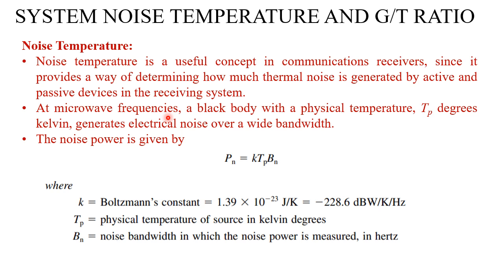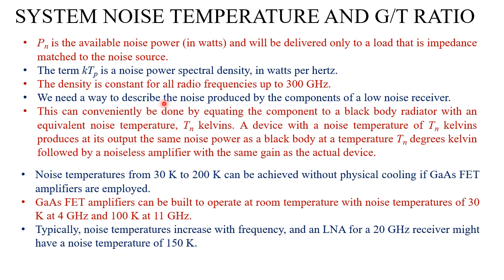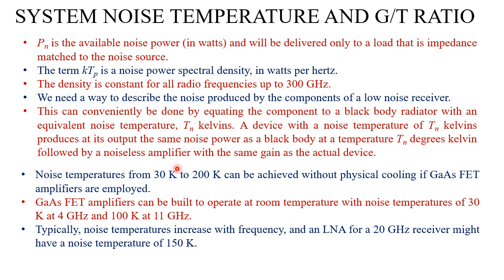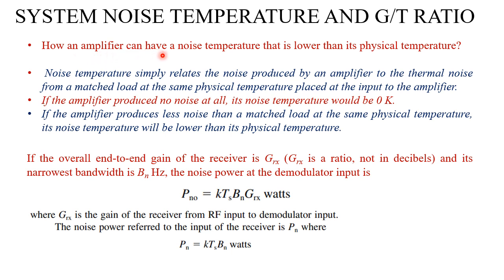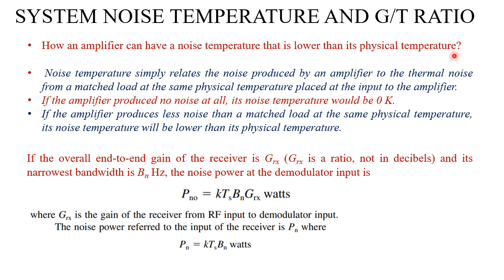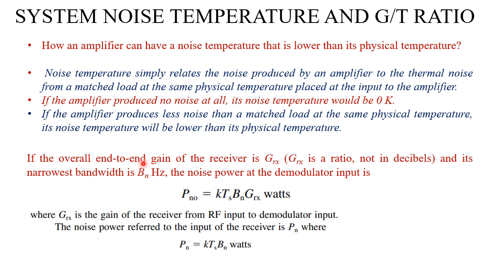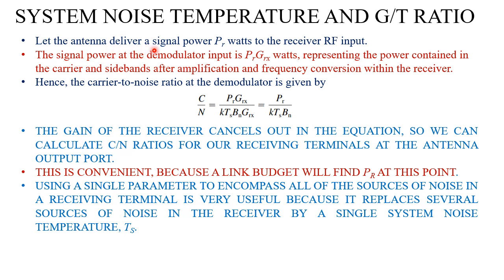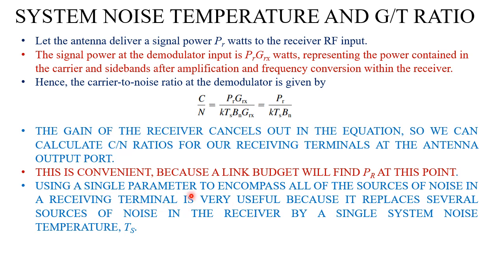PE EC701B module 5 - 4 noise temperature of system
Noise temperature of system